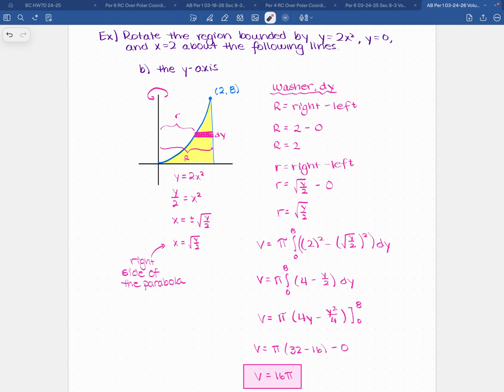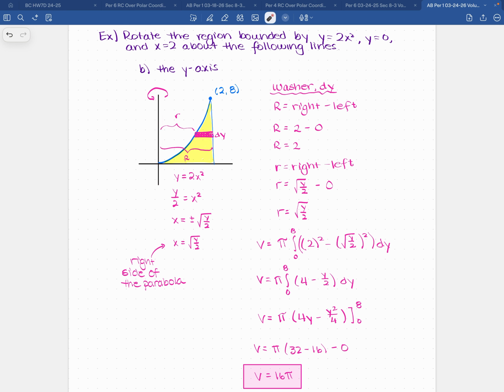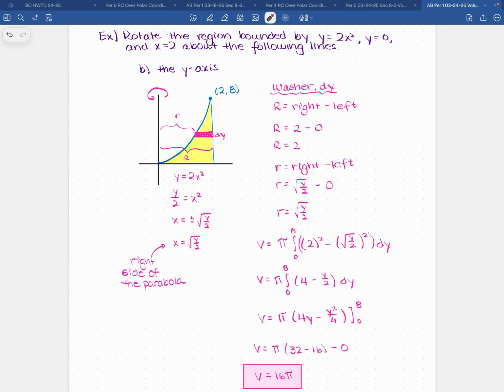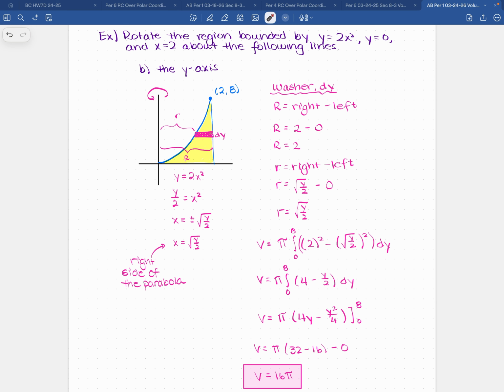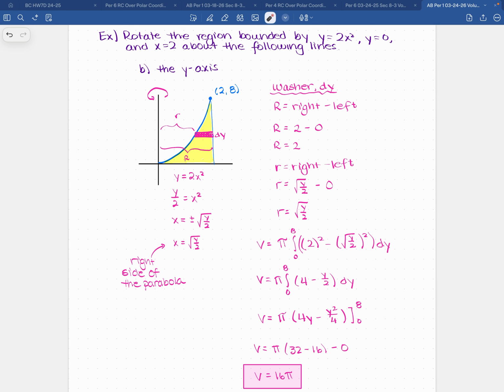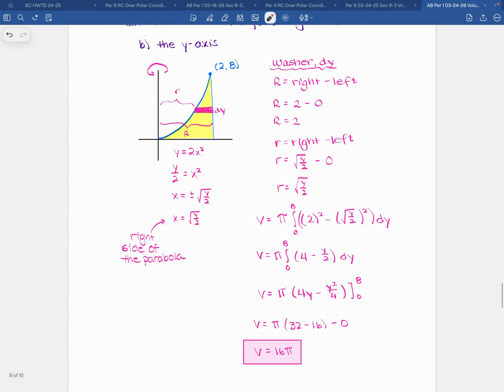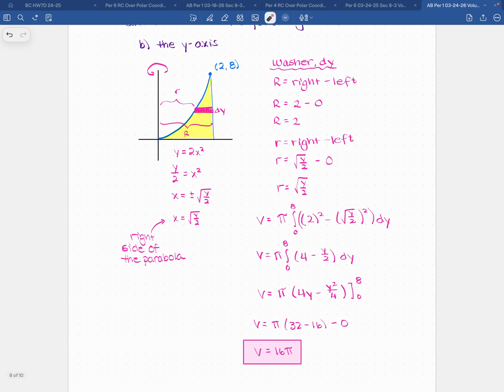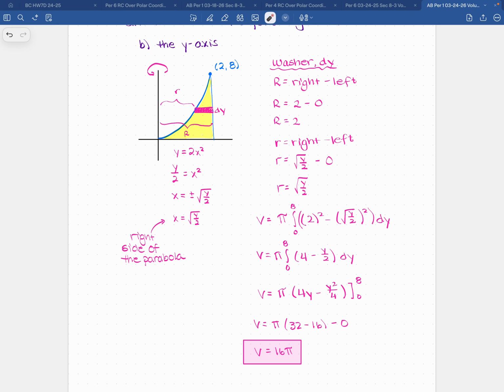8: Example B: Rotate region bounded by y=2x^2, y=0, x=2 about y-axis